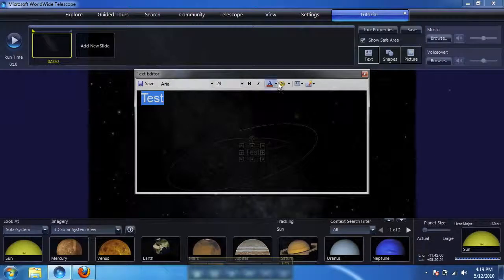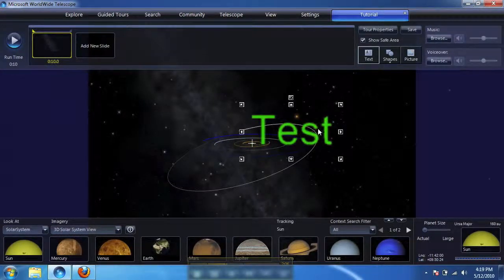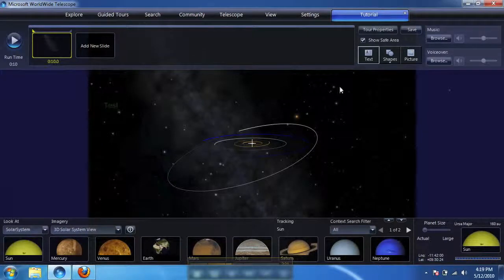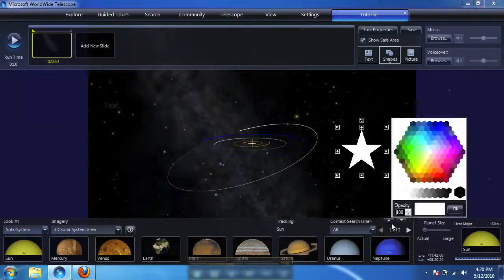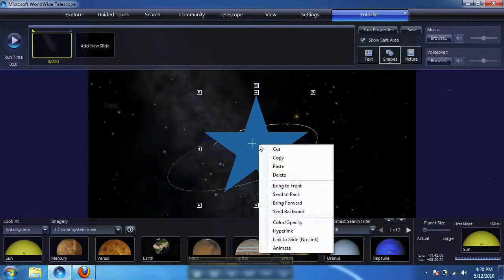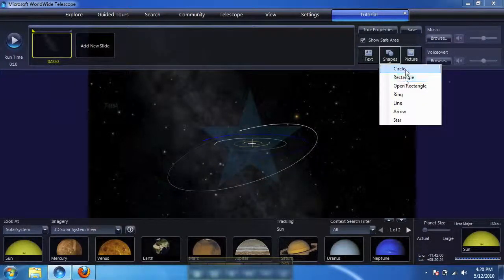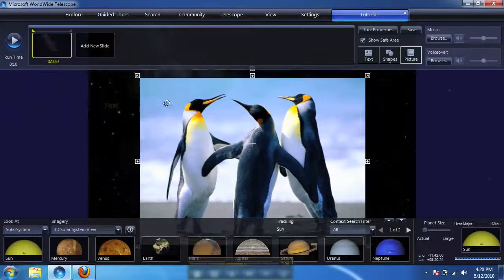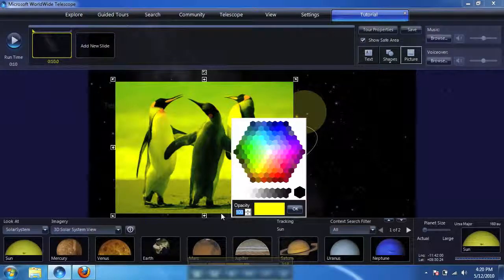Changing colors and opacity in WorldWide Telescope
A tutorial on changing the colors and opacities of text, shapes, and images in your WWT tour.